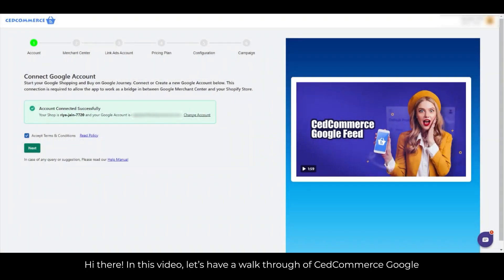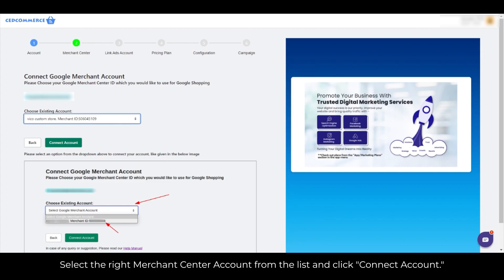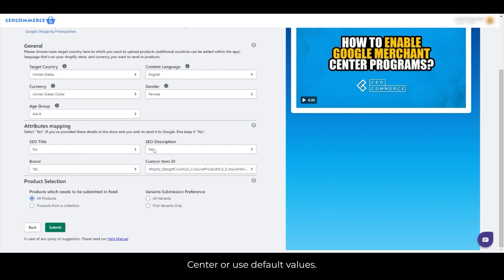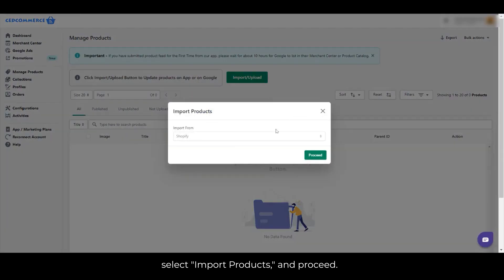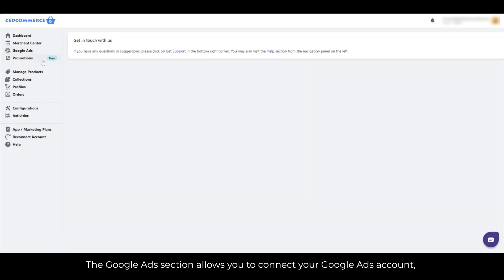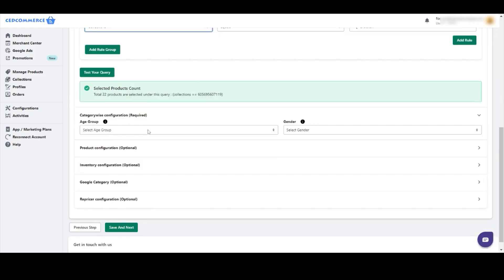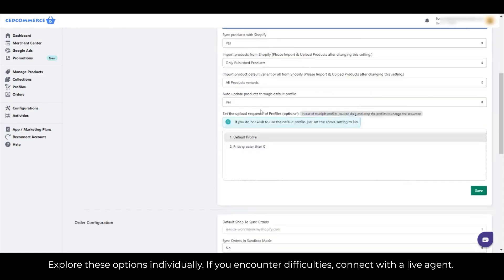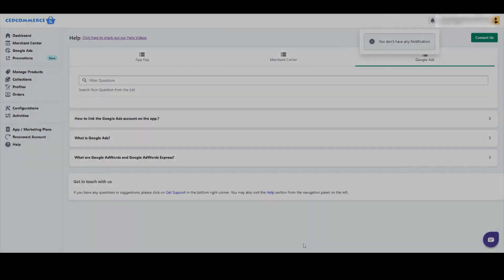How to Set Up CedCommerce Google Feed in Shopify: Onboarding & Functionalities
The CedCommerce Google Feed app makes it easy for Shopify sellers to manage their feed and inventory from their Shopify store to Google Merchant Center automatically.

In this video, we'll show you how to onboard the app and use all of its features, including Automatic feed generation: The app automatically generates a product feed that meets most of Google's requirements, so you don't have to waste time creating and managing it manually.

This video is perfect for Shopify sellers who want to save time and hassle when managing their Google Merchant Center feed and inventory.

Shopify Google Feed app
CedCommerce Google Feed app
manage Google Merchant Center feed from Shopify
manage Google Merchant Center inventory from Shopify
automatic feed generation
real-time inventory sync
product profiling
order management
Shopify Google Shopping
Google Shopping ads
Google Merchant Center

🔗 Click on the link to Install our Cedcommerce Google Feed App By CedCommerce with the help of which you can create your Google Shopping Feed easily: